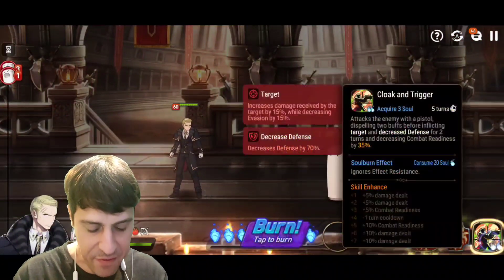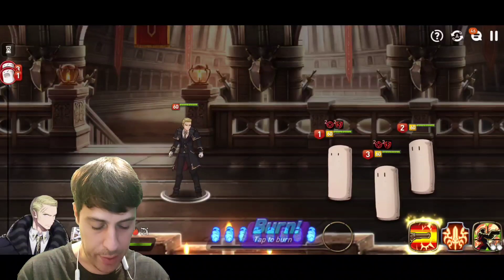ELIGOS SUMMONS! 🎲 (Artifact?) Epic Seven [Amazon Appstore]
The Amazon Appstore is a growing selection of apps and games and the only app store to give you access to Amazon Coins. Amazon Coins let you save time and offer the best discount on in-app purchases.

Let's summon Eligos, the new 5* Fire Ranger hero in Epic Seven! Did Astranox get lucky in Epic 7? Any luck guys?

Amazon Appstore Official Social Handles